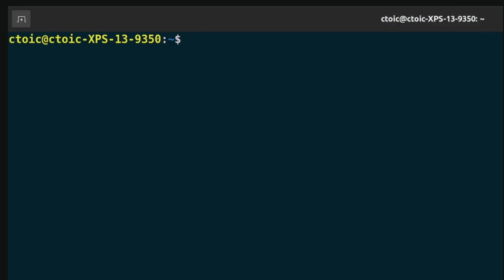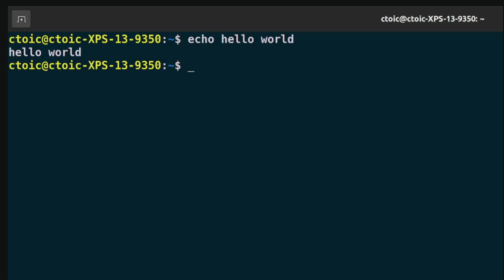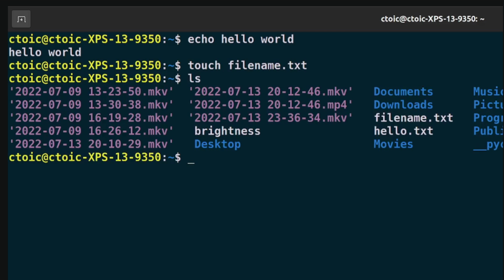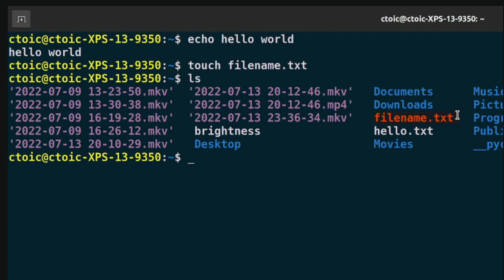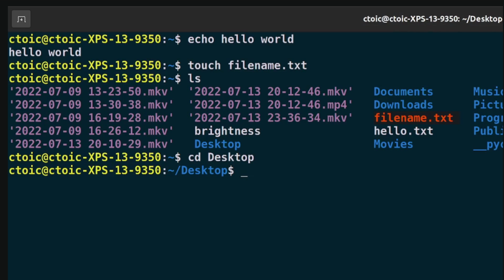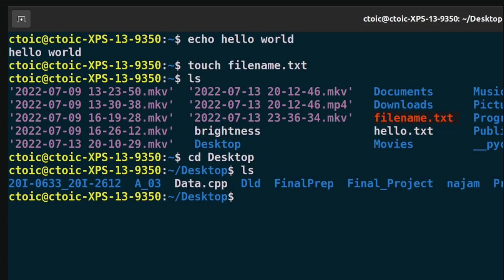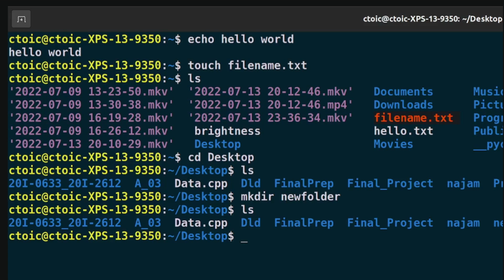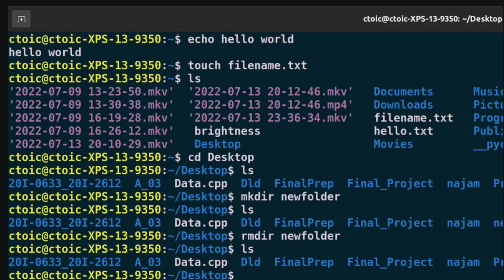Shell; An Effective way to communicate with your machine